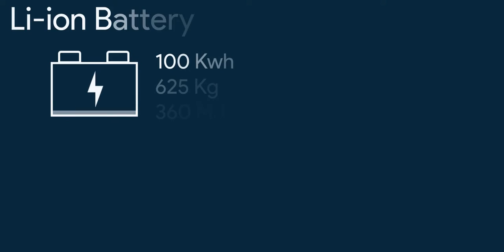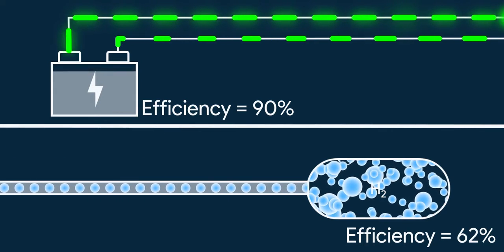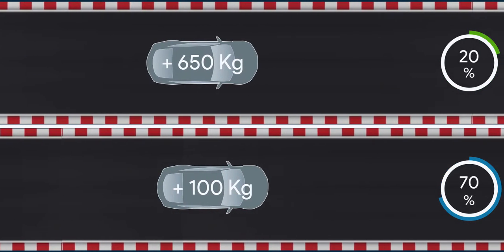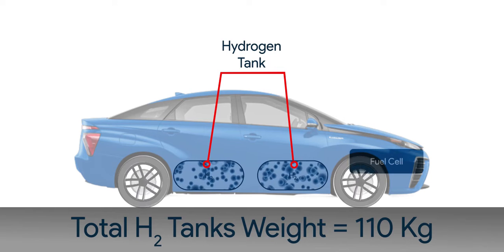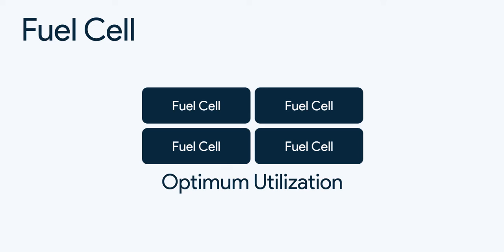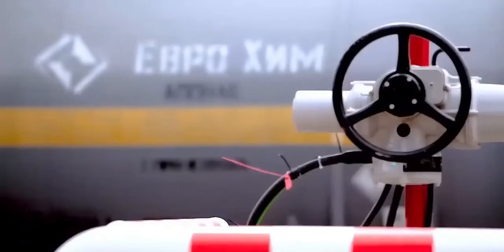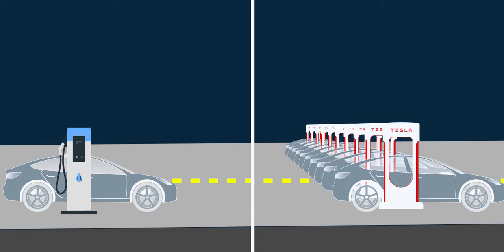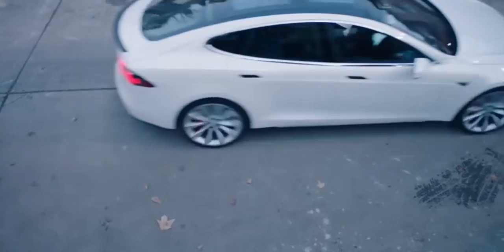FUEL CELL VS BATTERY EV. The Future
As automotive transportation evolves, hydrogen fuel cell electric vehicles (FCEVs) and battery electric vehicles (BEVs) emerge as leading contenders to reduce greenhouse gas emissions and move away from fossil fuels.

FCEVs convert hydrogen gas into electricity via an electrochemical process, offering fast refueling time similar to gasoline vehicles. Hydrogen can be produced sustainably, yet infrastructure for production, storage, and distribution remains a challenge.

BEVs store electrical energy in rechargeable lithium-ion batteries, providing zero tailpipe emissions and low maintenance. Battery range has significantly improved, and the charging infrastructure is growing. However, BEVs still face limitations in range, infrastructure, and the environmental impact of battery production and disposal.

FCEVs and BEVs both contribute to reducing emissions and improving air quality, but their adoption depends on infrastructure, consumer preferences, and policy and regulation. Cost, performance, and battery recycling are other factors to consider.

The future of automotive transportation is likely a combination of FCEVs and BEVs, alongside emerging technologies like autonomous vehicles and vehicle-to-grid technology. Advancements in research and development, infrastructure, policy, and consumer preferences will shape a cleaner and more sustainable transportation system.